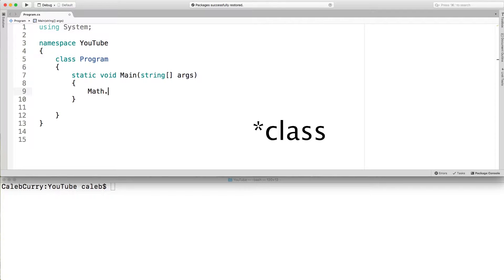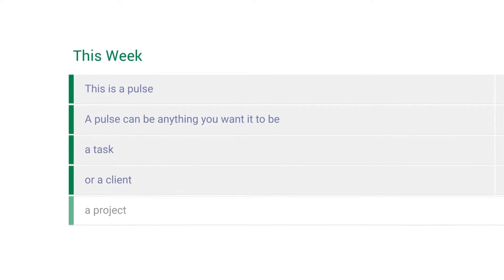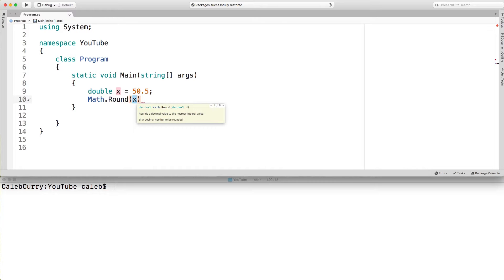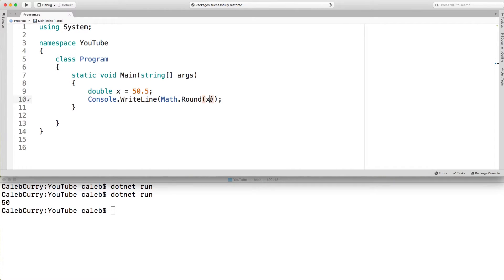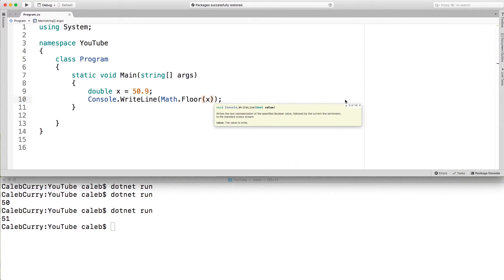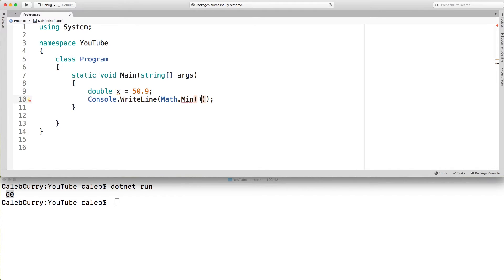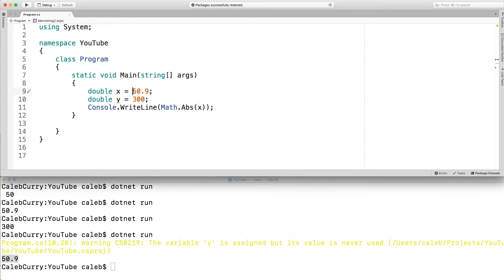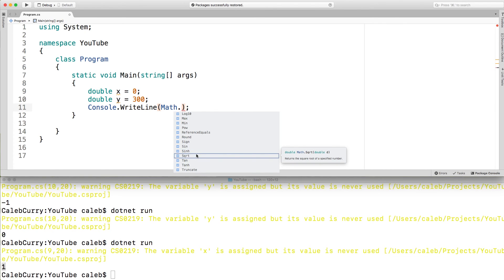C# Programming Tutorial 14 - Math Class